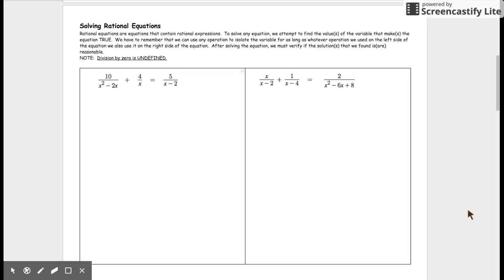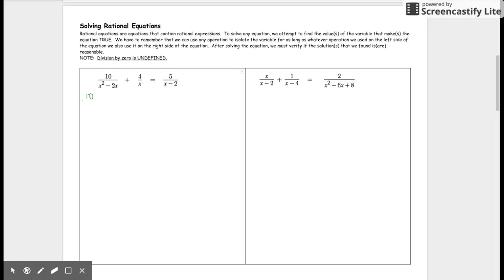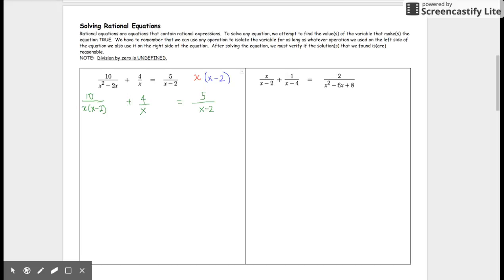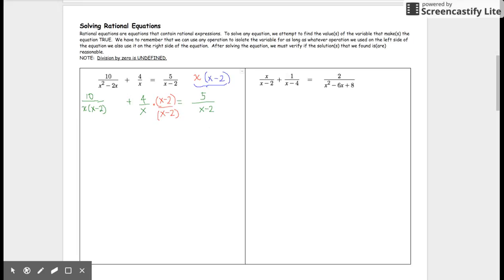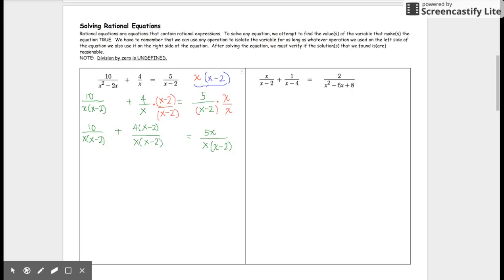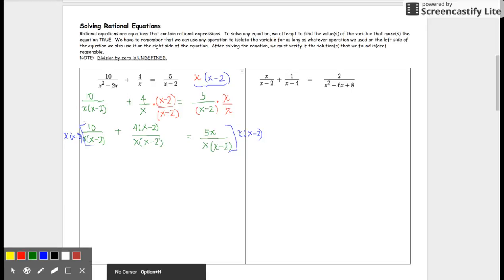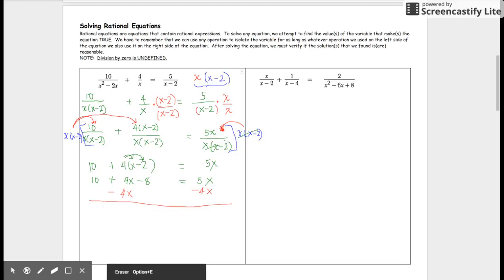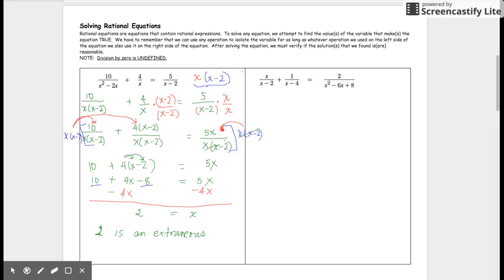Solving Rational Equation Part 1